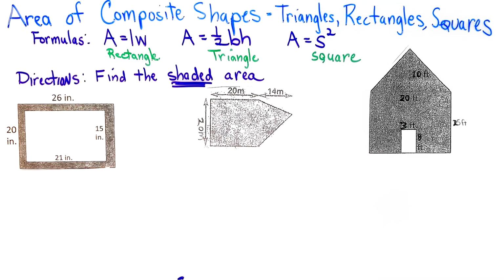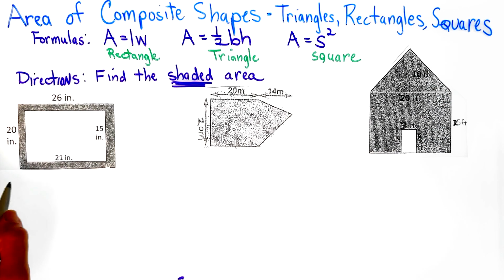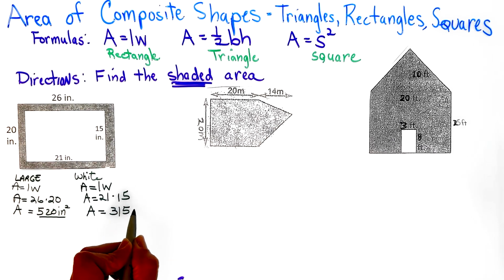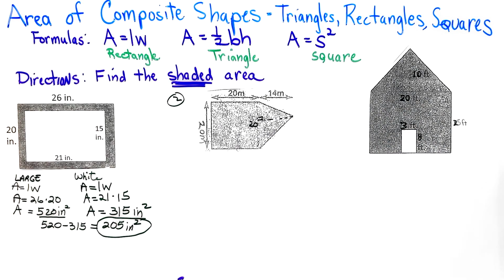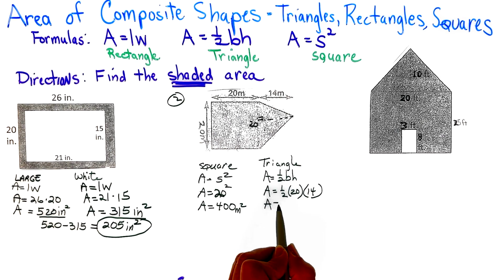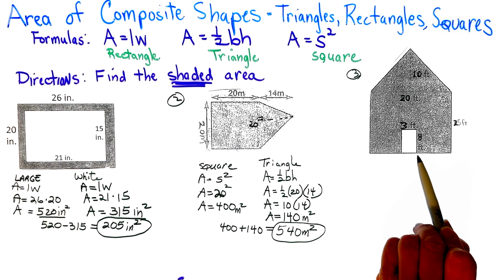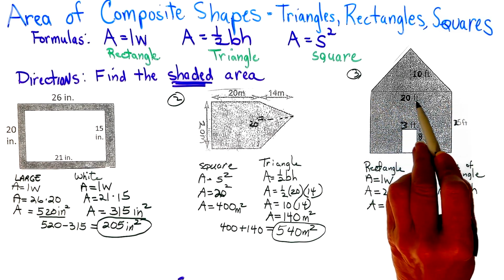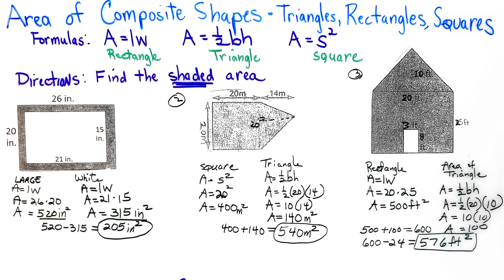Area of Composite 2D Shapes: Part 1 - Triangles, Rectangles, Squares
In this video, we will learn how to find areas of various composite 2D figures. These involve triangles, rectangles and Squares.

Areas,
Surface area of composite figures,
Composite figures,
Area of rectangles,
Area of squares,
Area of triangles,
Area of shaded portion,
geometry